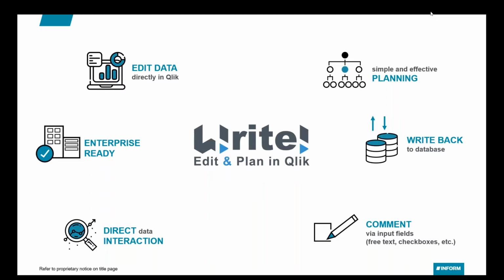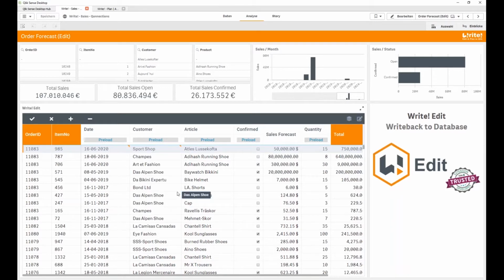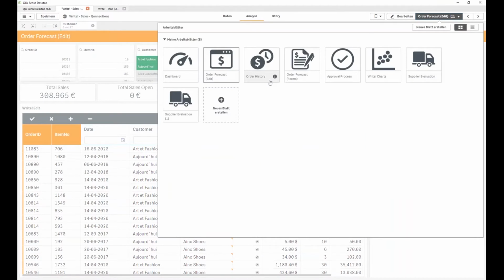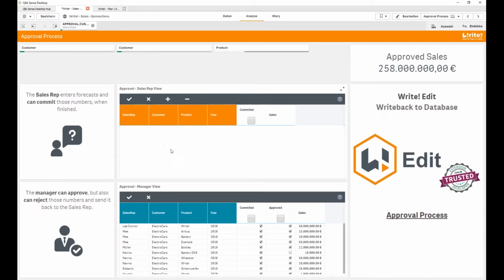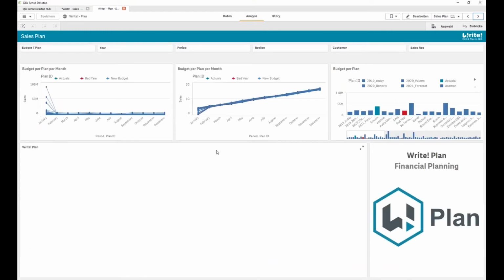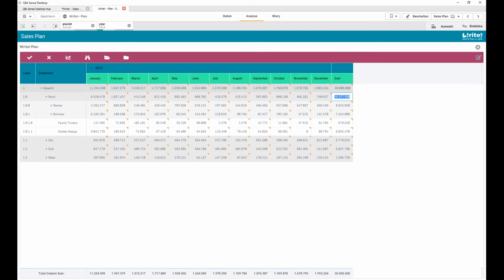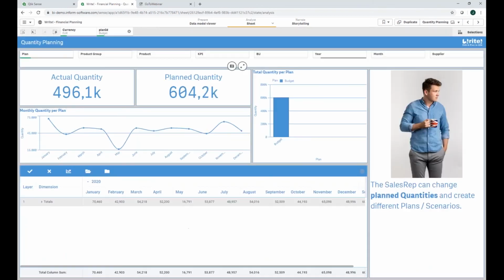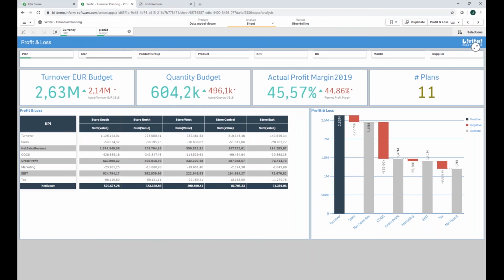Write! Edit and Plan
Short explanation of Write! Edit and Plan.